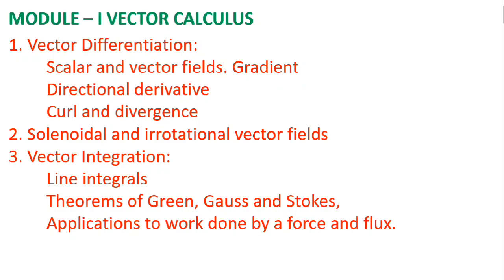Lecture 01 | Introduction to Engineering Mathematics 2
This lecture explains the contents of Engineering Mathematics 2 for 2nd semester B.E. (All Branches)

Module 1 Vector Calculus
Module 2 Differential Equations of Higher Order
Module 3 Partial Differential Equations
Module 4 Infinite Series